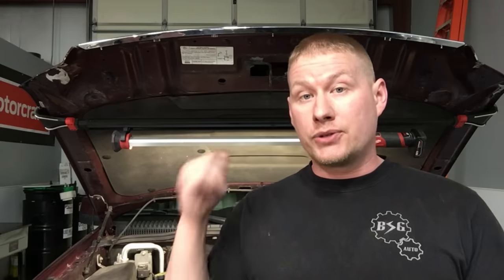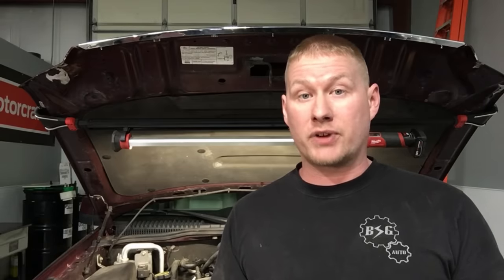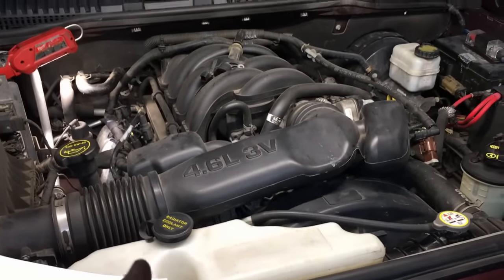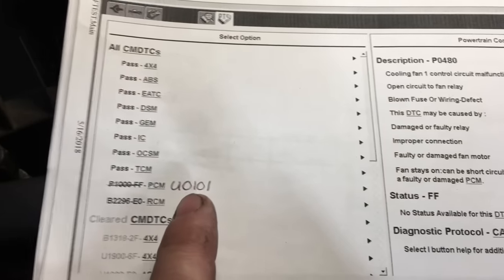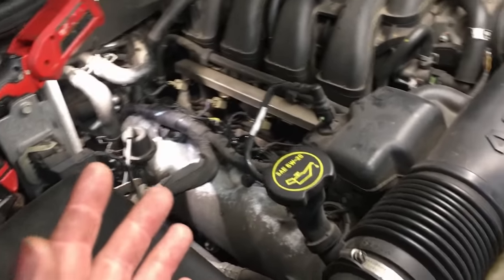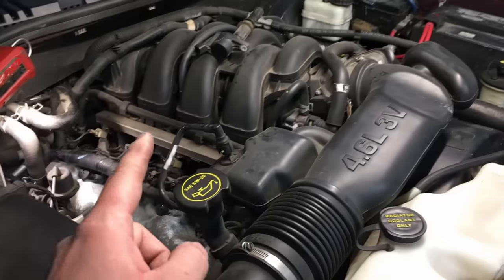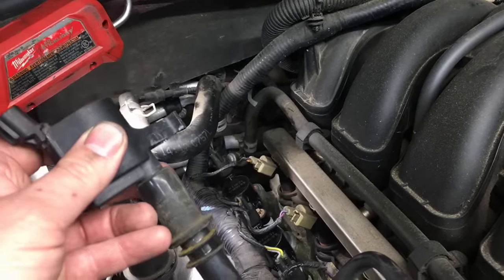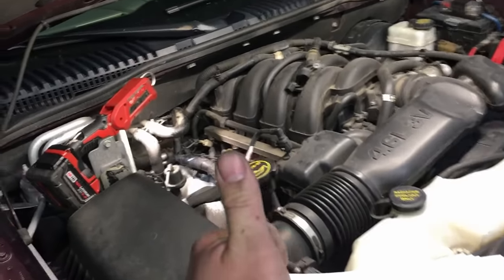2006-2010 Ford Explorer Transmission Shifting Issues Wrench Light: Check This Item First!!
BEWARE OF FAKE MOTORCRAFT COILS
Coils that are listed as "sold by and ship from Amazon" is your source for Genuine Motorcraft Coils at amazing prices:
DG511-